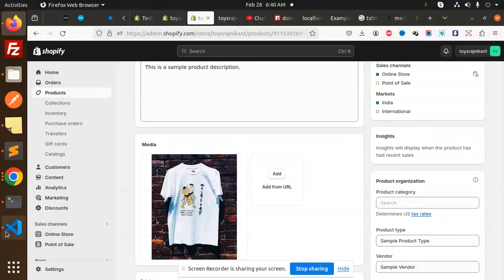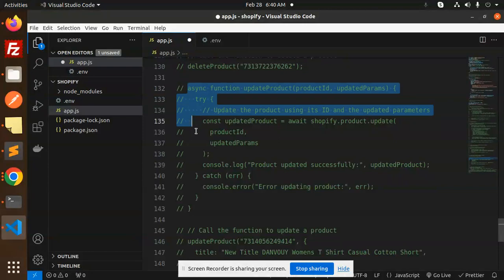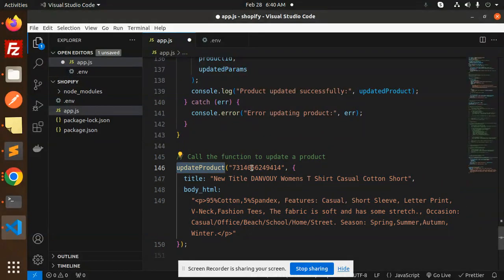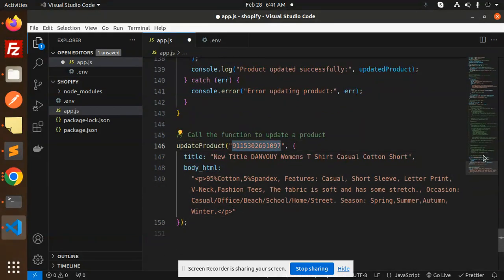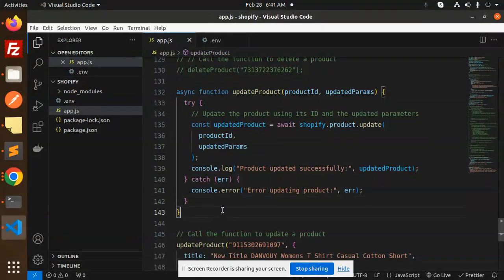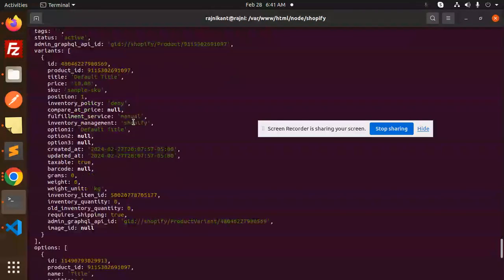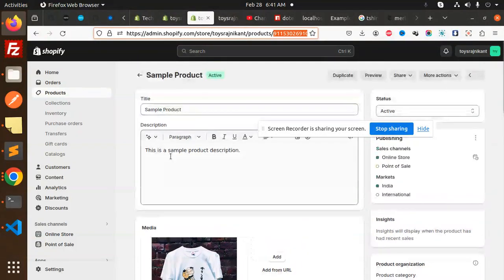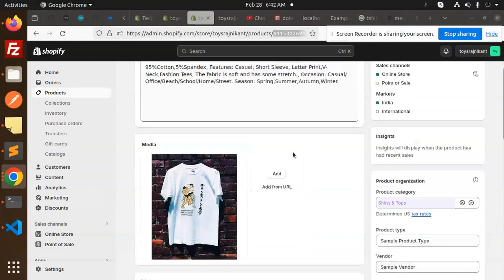Shopify Tutorial for Beginners #7 How to Update Product in Shopify Admin API using Node.js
How to Update Product in Shopify Admin API using Node.js
Building a Shopify Admin API App with Node.js: Step-by-Step Tutorial
Building Dynamic Shopify Apps with Node.js and Admin API
Node.js Shopify Integration: Exploring Admin API Functionality
Shopify Admin API Secrets Revealed: Node.js Tutorial

Nest